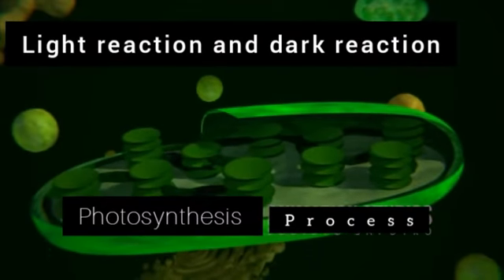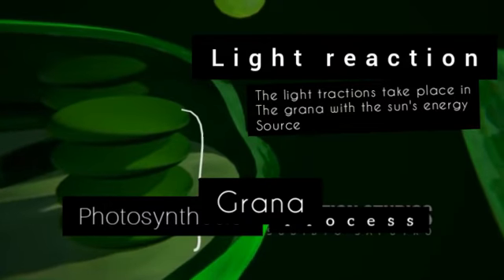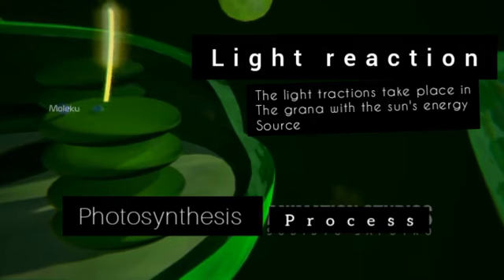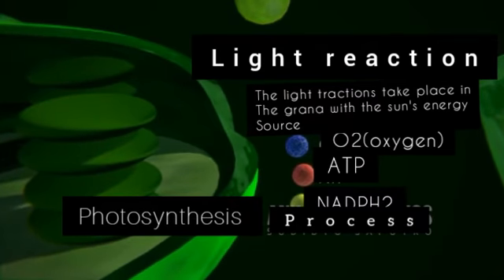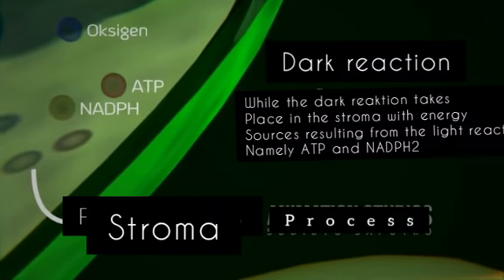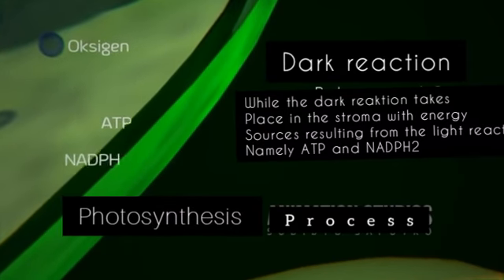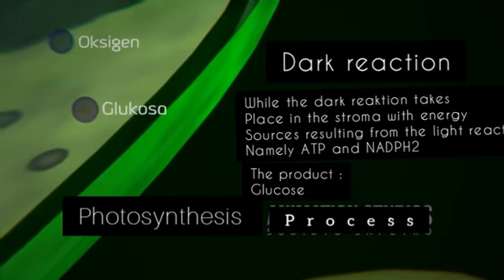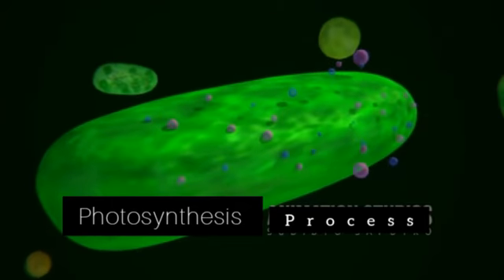UAS BI, PROCESS PHOTOSYNTHESIS